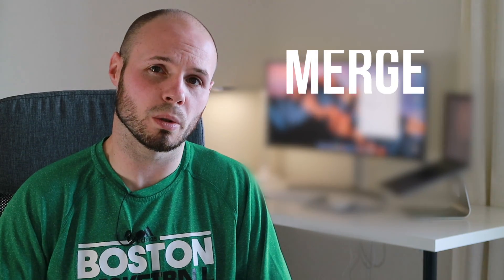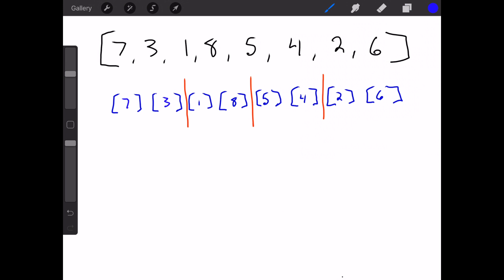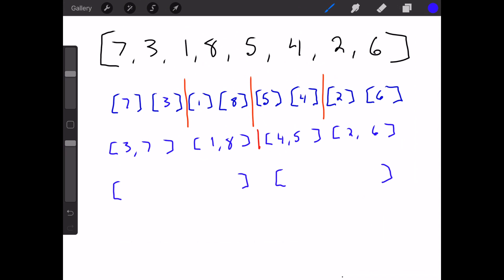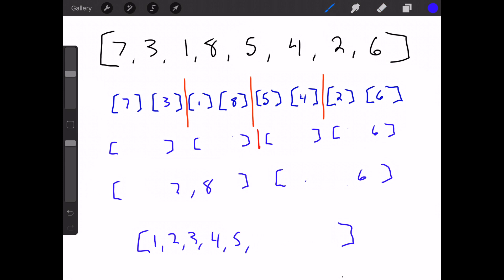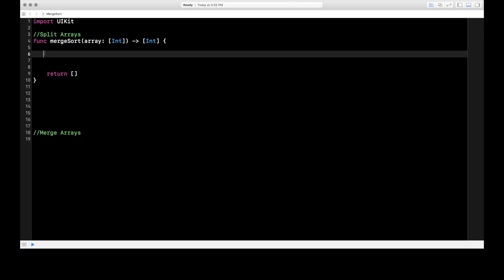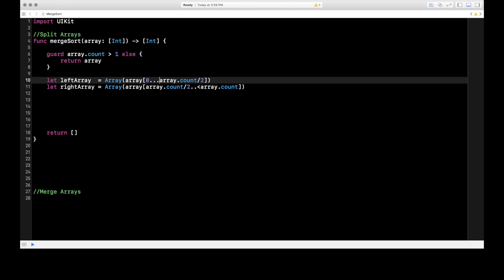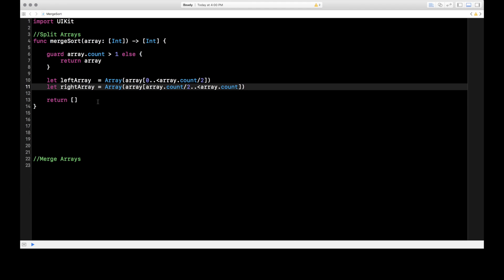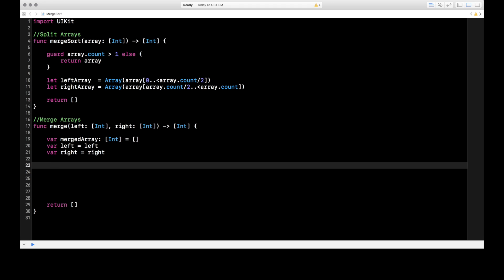Merge Sort - Swift Tutorial - iOS Interview Coding Challenge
The next video in my iOS Interview questions series all about coding challenges explains a common sorting algorithm called Merge Sort in Swift. I have been asked to code this during a phone screen interview for an iOS position, so it's good to know for a variety of reasons.